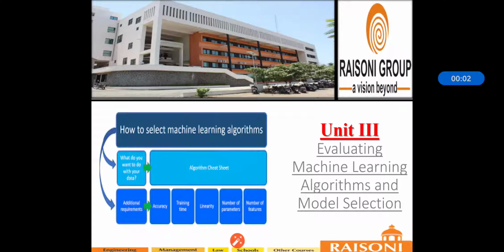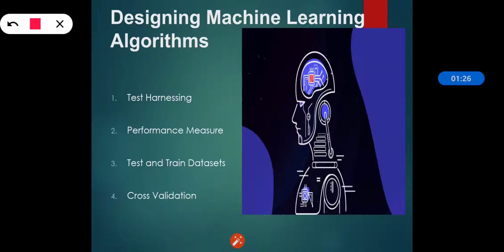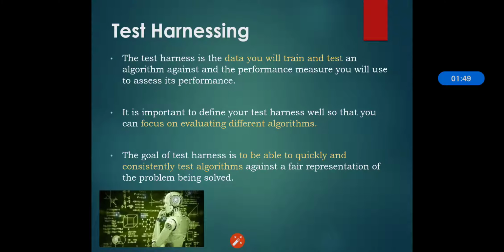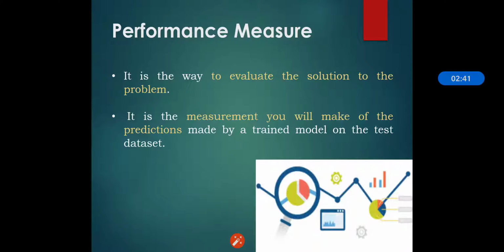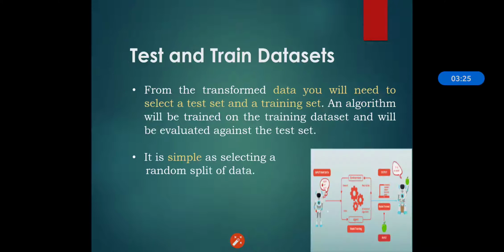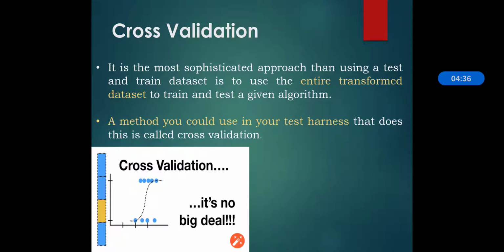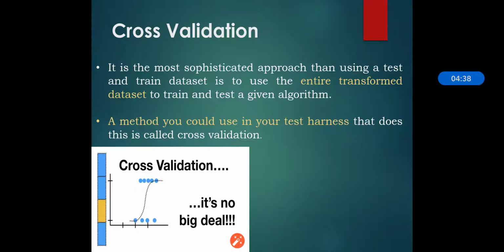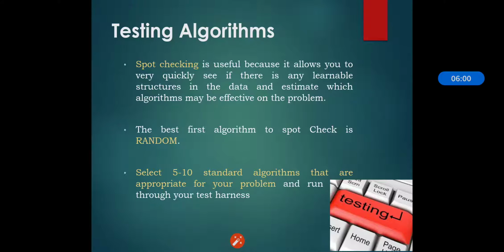ML- Machine Learning-BE CSE-IT- Designing Machine Learning algorithms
Designing  Machine Learning algorithms